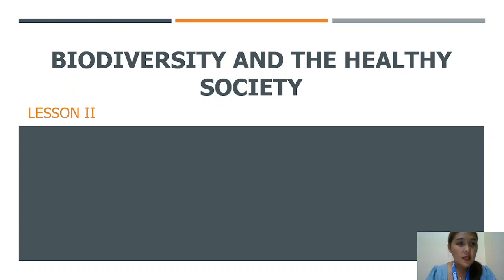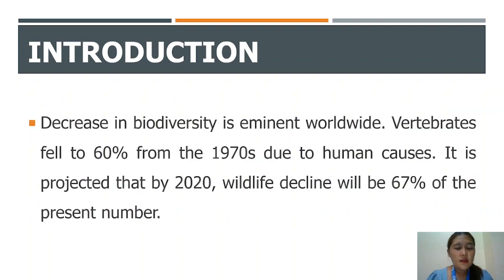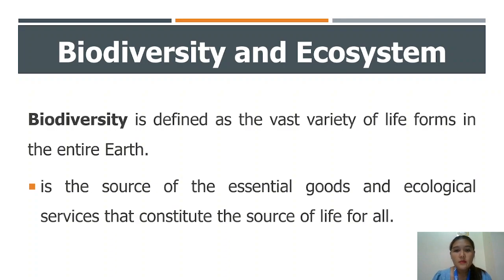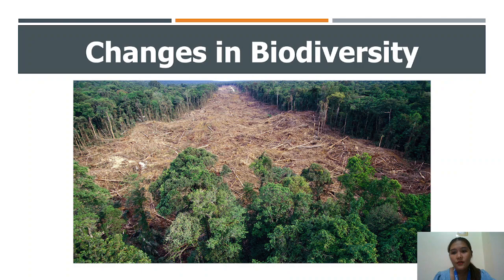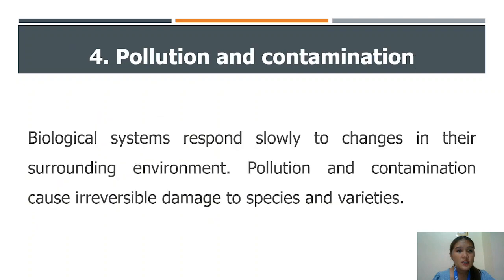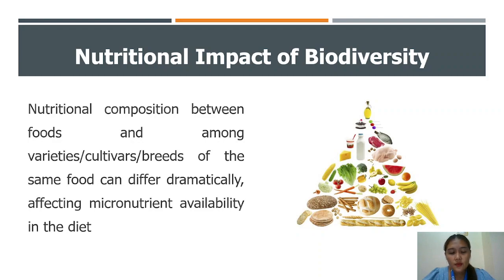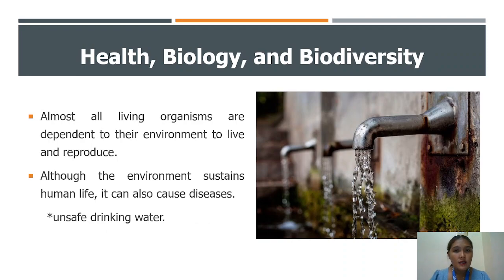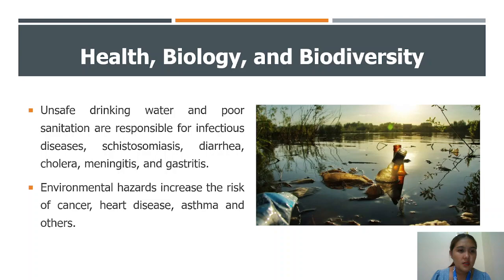Chapter III - Lesson 2 Biodiversity and Healthy Society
Lesson Objectives:
1. Determine the interrelatedness of Society, environment, and Health;
2. Create a diagram that would show the relatedness of species in forming a diverse and healthy society without compromising one another; and
3. identify the everyday task and evaluate whether they contribute to the wellness and health of biodiversity and society or not.